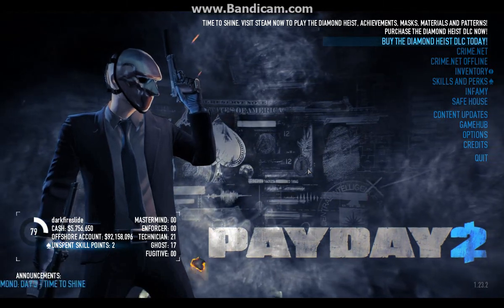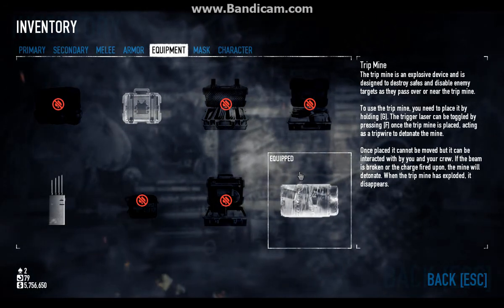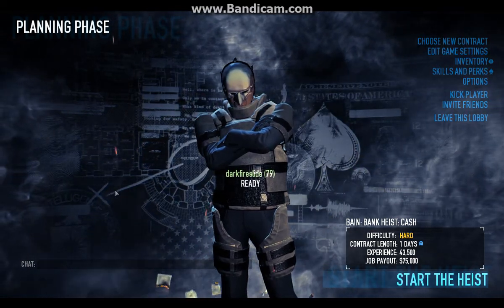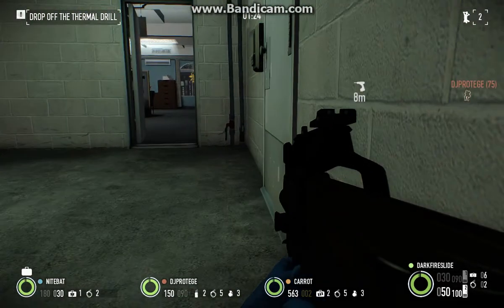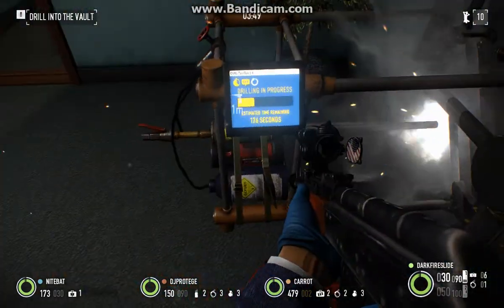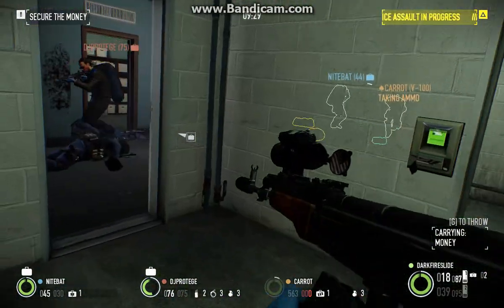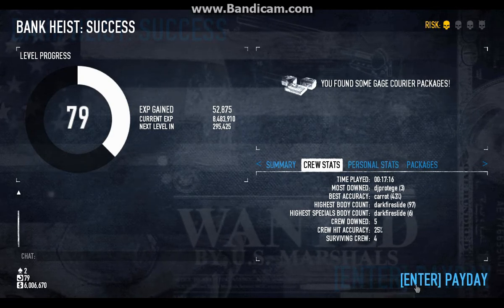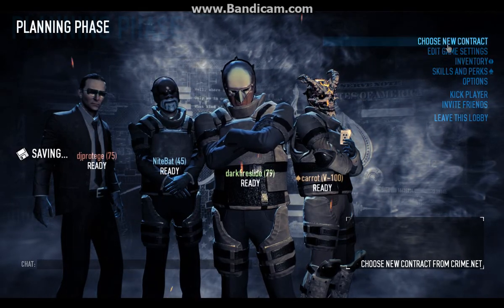Payday 2- Let's Play with darkfireslide: Episode 1- Welcome to the Crew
My first episode of what I hope will be an extensive series on Payday 2 and my first ever YouTube video. Here I explain some of the fundamentals of Payday 2 and why I enjoy it so much, and why you might like it, too.

Skip to 11:30 for the action!

It'll help my channel get popularity, especially as I upload more videos. :)